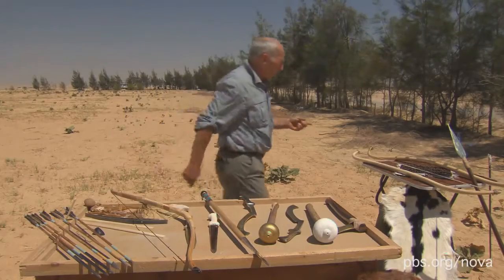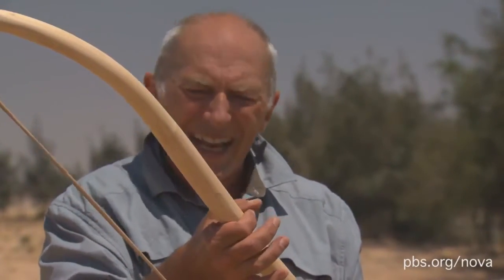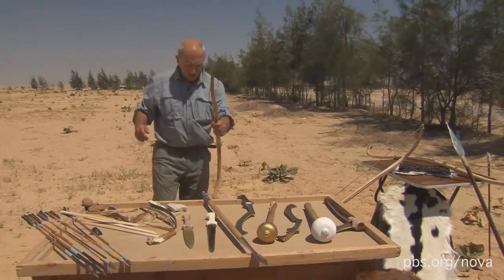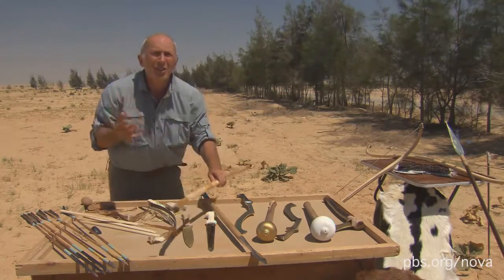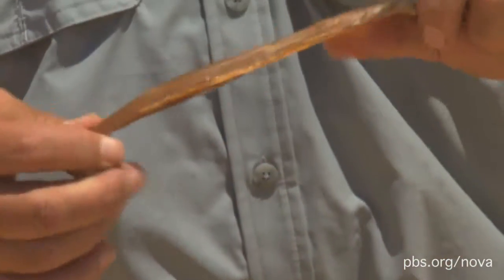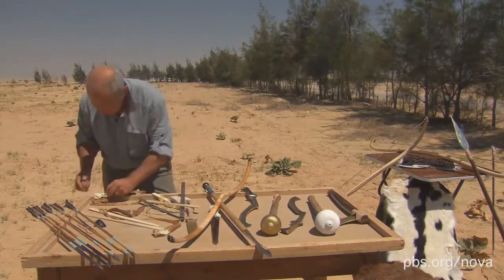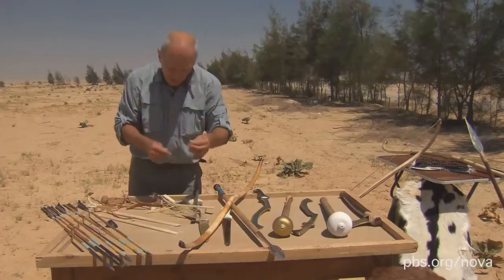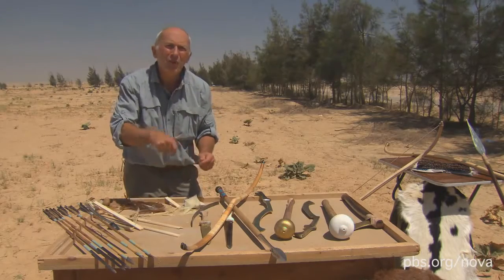NOVA The Egyptian Bow